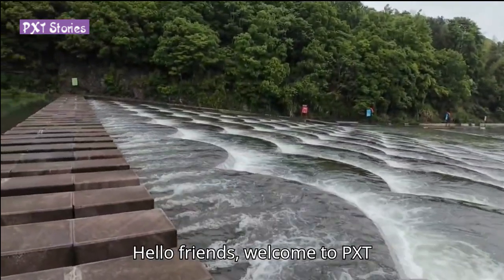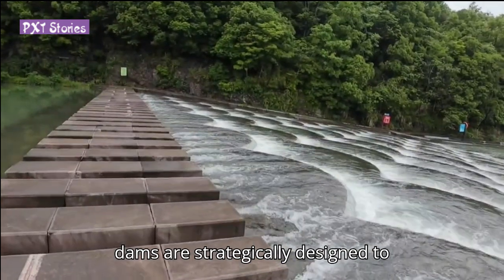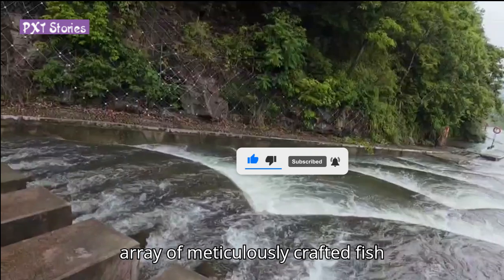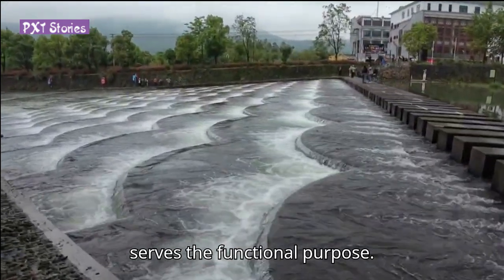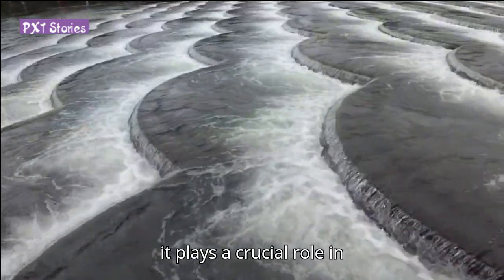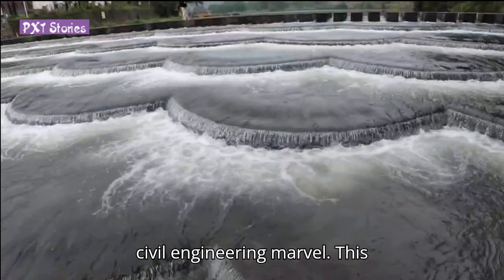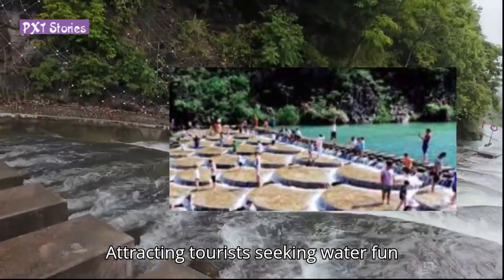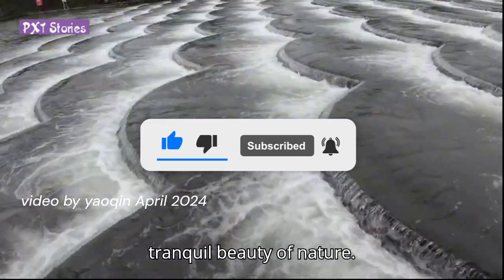Fish Scale Dam in Ningbo China 宁波鱼鳞坝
Innovative Fish Scale Dam: Combining flood protection and recreation for sustainable communities. This small dam named fish scale dam, was captured in Ningbo China.

Fish scale dams are typically constructed along small to medium-sized rivers. These low dams are strategically designed to intercept a portion of the river's water flow, while allowing the excess water to gracefully overflow and continue downstream. Along the downstream side of the dam, an array of meticulously crafted fish scale-shaped platforms are arranged in a gentle slope, resembling the intricate pattern of fish scales. This unique design not only lends the structure its name but also serves a functional purpose.
During the dry season, the fish scale dam acts as a vital water management tool, retaining a portion of the river's water for irrigation purposes. Conversely, during the flood season, it plays a crucial role in mitigating the destructive effects of flooding by dampening the force of the rushing waters, thereby reducing erosion along the riverbanks.
Beyond its practical utility as a water civil engineering marvel, this masonry small dam transcends its functional role to become a beloved destination for leisure and recreation. During non-flood seasons, it transforms into a popular water entertainment hub, attracting tourists seeking watering fun activities from the scorching summer heat. Visitors are drawn to the refreshing allure of the water, often wading into its cool embrace for a memorable experience amidst the tranquil beauty of nature.

The concept of a fish scale dam is an innovative approach to managing water resources and mitigating erosion caused by floods. The stepped design of a fish scale dam slows down the flow of water during floods. By breaking the water flow into smaller, less powerful streams, the dam reduces the velocity of the water, which in turn minimizes the erosive force on the riverbanks and downstream areas. During the dry season, the water levels are lower, and the stepped structure of the dam can create shallow pools. These pools can serve as safe and enjoyable water play areas for the community, offering a place for recreational activities such as wading, splashing, and small-scale water sports. The dam can also serve as a practical demonstration of sustainable water management techniques. It can be a site for educational programs about environmental conservation, hydrology, and civil engineering.

創新的魚鱗壩：將防洪和娛樂結合起來，實現可持續社區.。这座名为鱼鳞坝的小水坝，是在中国宁波拍摄到的。
鱼鳞坝通常沿着中小型河流建造。这些低矮的水坝经过精心设计，可以拦截部分河流的水流，同时允许多余的水优雅地溢出并继续下游。沿着大坝的下游一侧，一排排精心制作的鱼鳞形平台呈缓坡排列，形似鱼鳞的错综复杂的图案。这种独特的设计不仅使该结构得名，而且还具有功能性目的。
在旱季，鱼鳞坝是重要的水管理工具，保留部分河水用于灌溉。相反，在洪水季节，它通过减弱冲水的力量，从而减少河岸的侵蚀，在减轻洪水的破坏性影响方面发挥着至关重要的作用。
除了作为水利土木工程奇迹的实用性之外，这座砖石小水坝还超越了其功能性角色，成为深受人们喜爱的休闲和娱乐目的地。非汛期，这里变身为热门的水上娱乐中心，吸引游客在炎热的夏季享受戏水乐趣。游客被水的清新魅力所吸引，经常涉入其凉爽的怀抱，在宁静的自然美景中获得难忘的体验。